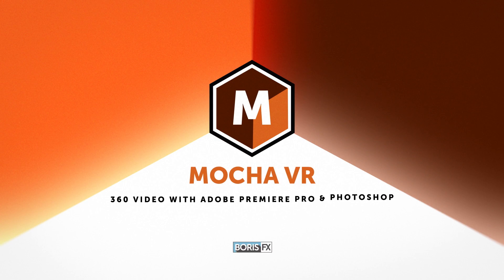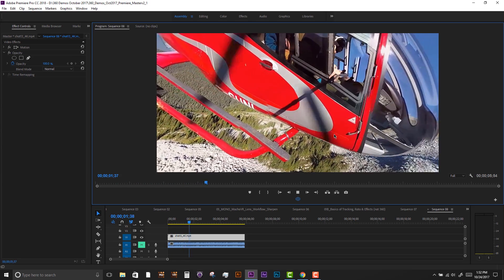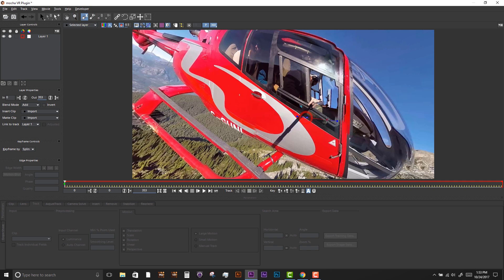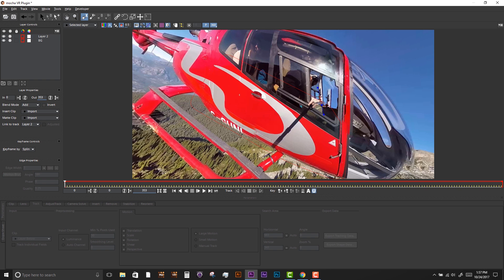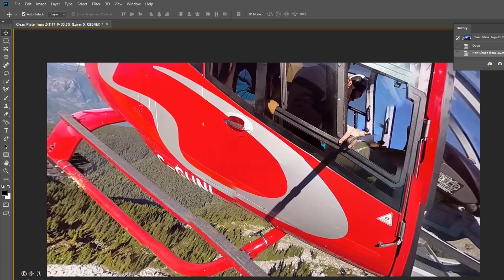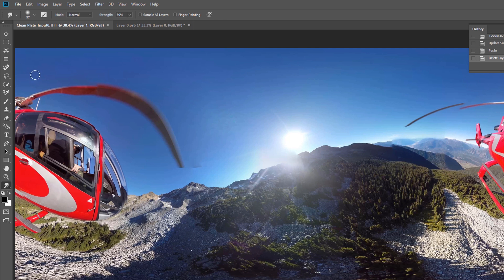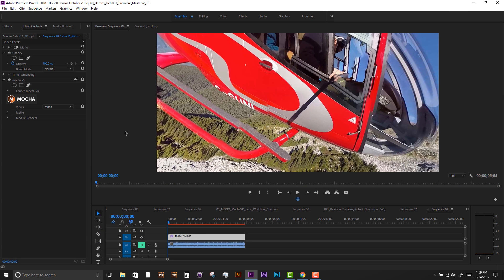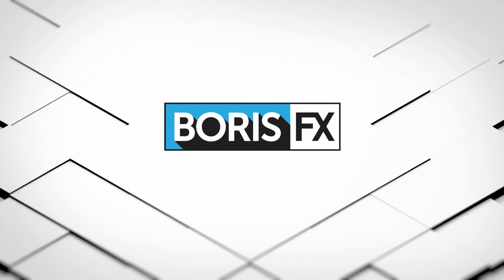How to Remove Objects from 360 Video: Adobe AE, Photoshop + Mocha VR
A quick tutorial for 360 video creators. Learn how Adobe Photoshop CC's new spherical panorama features are a welcome compliment to Mocha VR for replacing unwanted objects in a 360 video scene.

The Mocha VR plug-in inside Adobe Premiere Pro is used for the 360 tracking and object removal. Adobe Photoshop CC 2018 is used for the cloning and paint.

To learn more about 360/VR video plug-ins for post, visit us at: borisfx.com